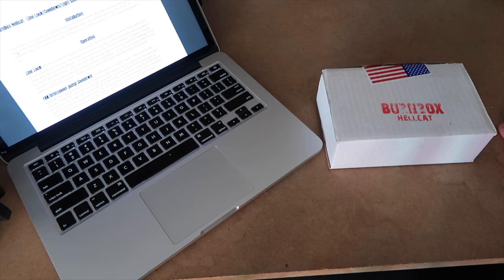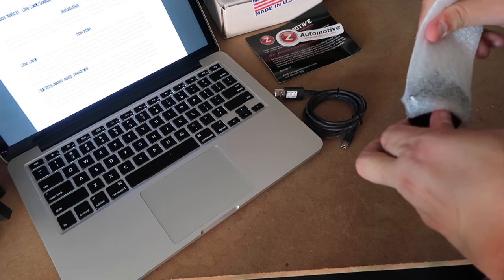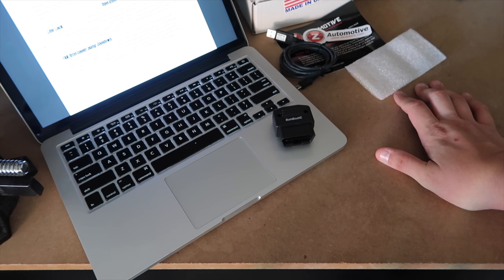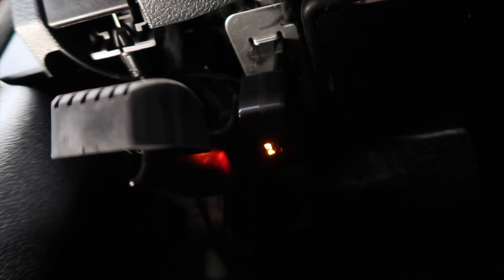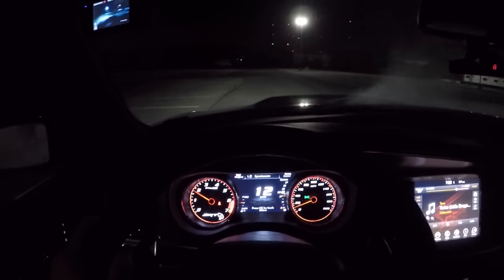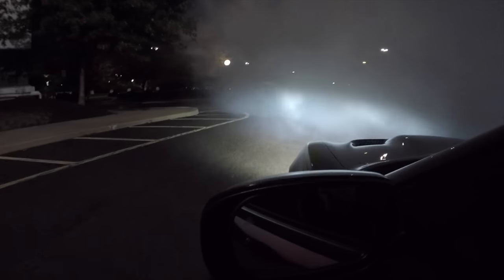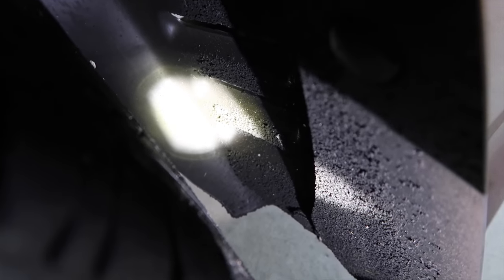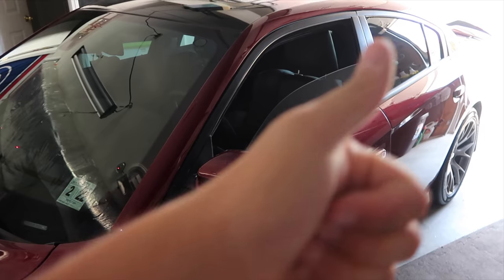Z Automotive Hellcat Burnbox and 2017 Charger Hellcat Demo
If you’re interested in purchasing this product please head on over to the following website and snag one ASAP !!

To view the video I did on the lightshow when I had Tazer on my Scat Pack, please visit the following link !!